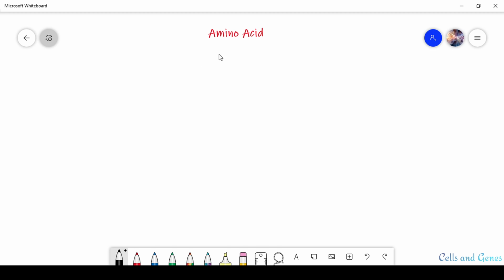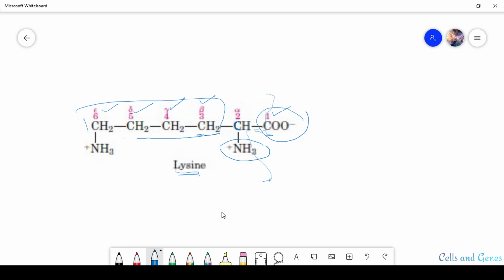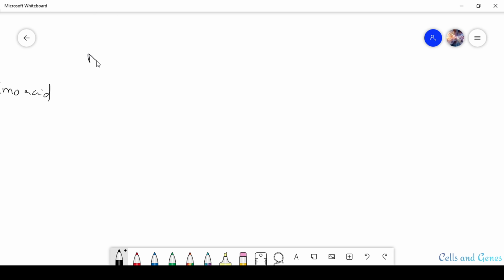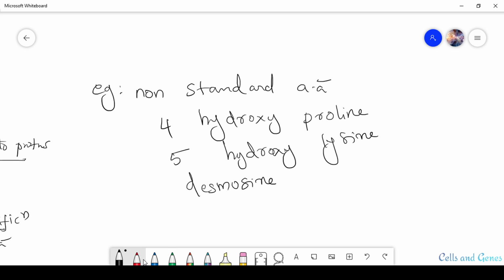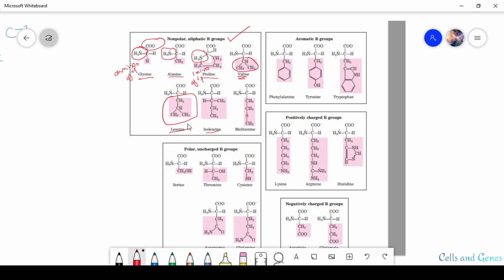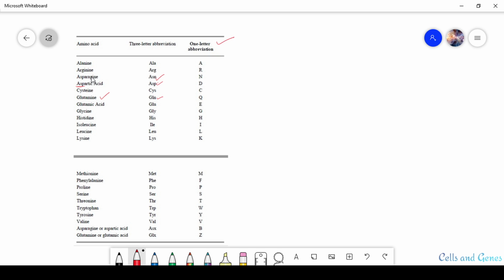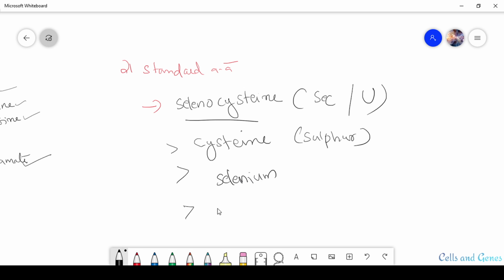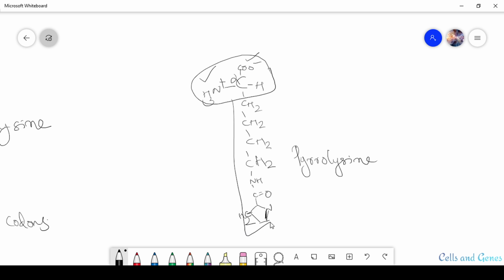Amino Acid: General structure and Classification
This channel is about life science-related lectures.
This video includes the structure and classification of amino acid.